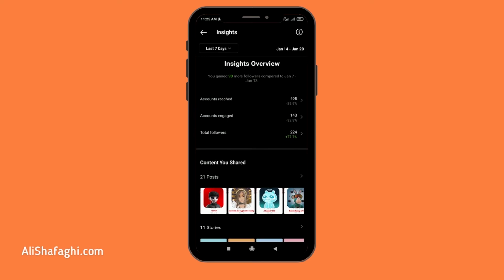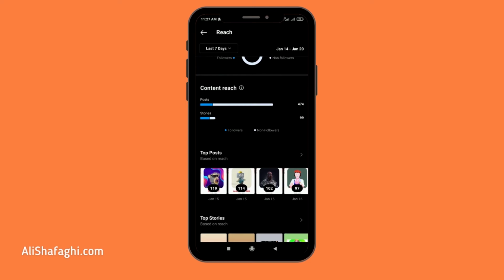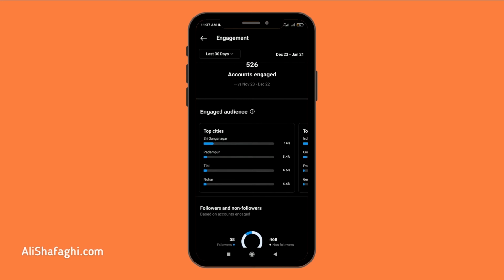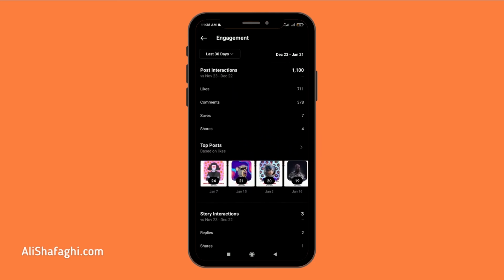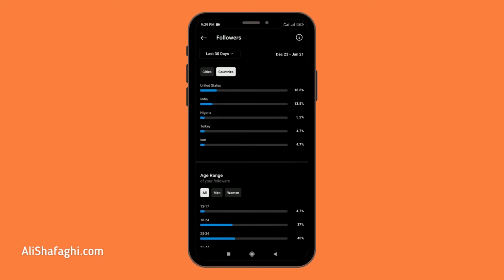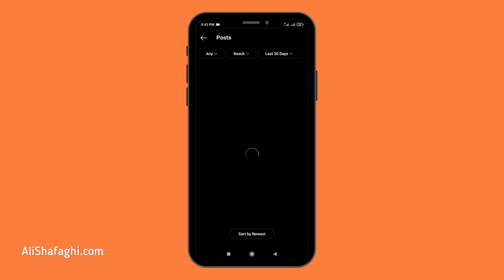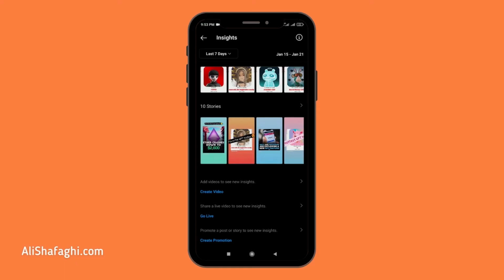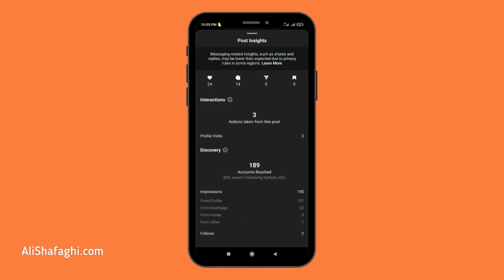How to Work With Instagram Insights (+ Examples)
Instagram insights and analytics were explained with real examples.
Learn how to work with different section of instagram insights area.
Check out the data, metrics and KPIs of your instagram page.
0:00 Introduction
1:13 Accounts Reached Insights
4:43 Accounts Engaged Insights
7:12 Total Followers Insights
9:48 Instagram Post Metrics Section
11:35 Instagram Story Metrics Section
12:29 Instagram Single Post Metrics Section